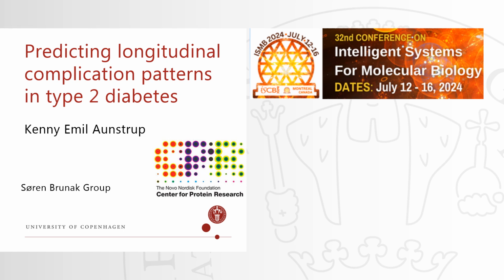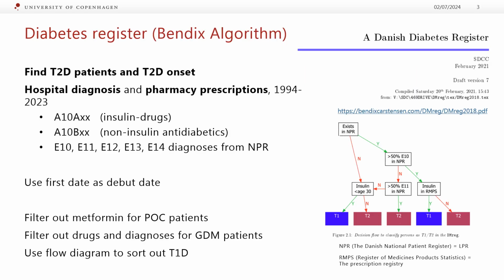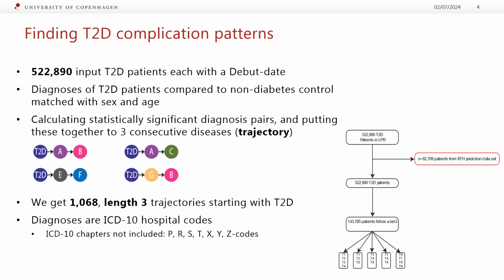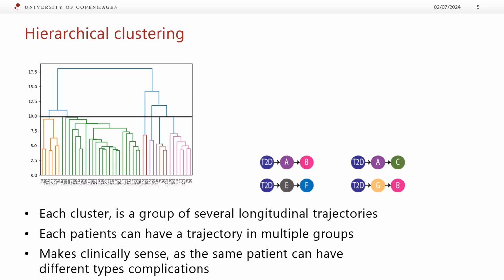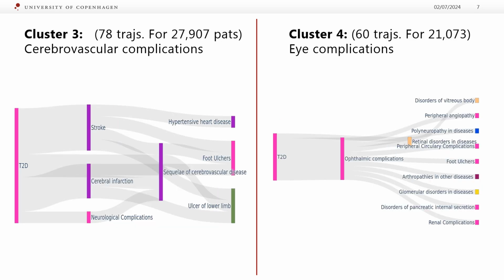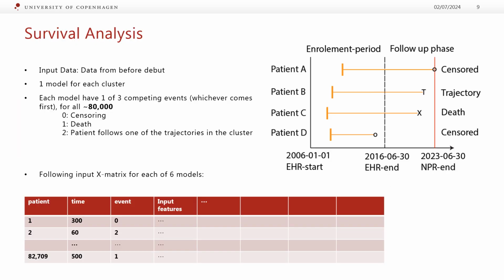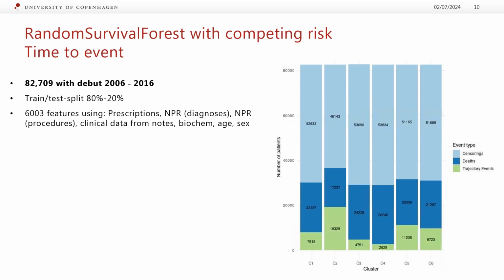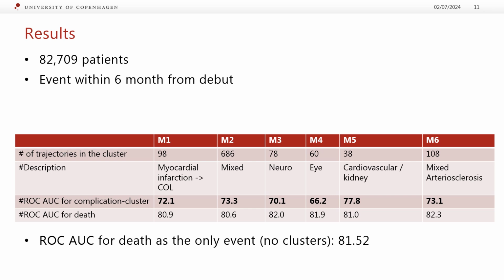Predicting longitudinal complication patterns in type 2... - Kenny Aunstrup - Poster - ISMB 2024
Predicting longitudinal complication patterns in type 2 diabetes: A Danish Registry Analysis - Kenny Aunstrup - Poster - ISMB 2024